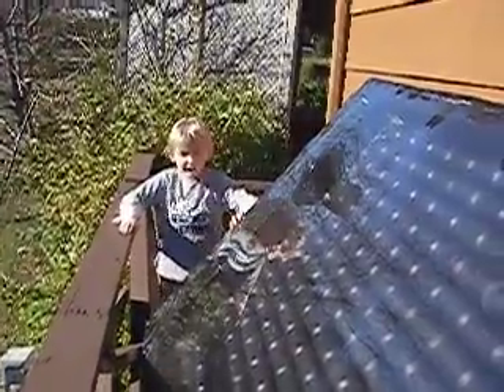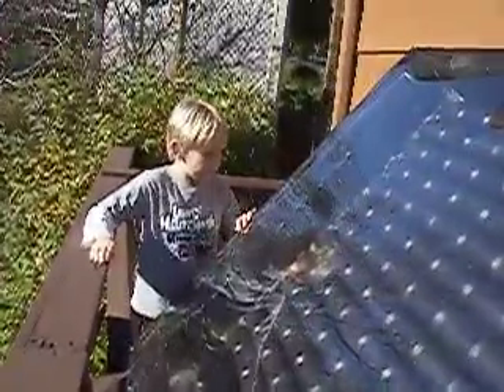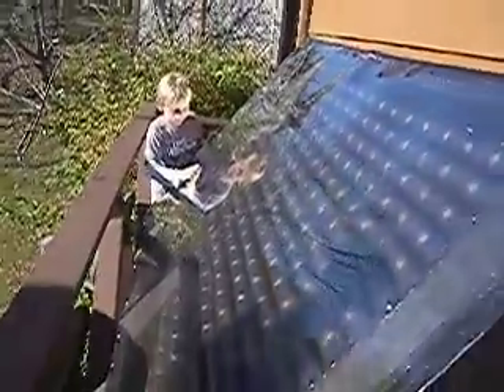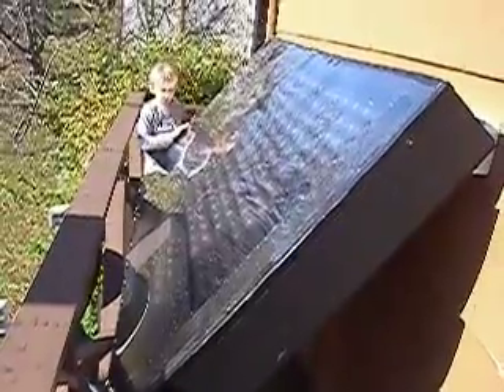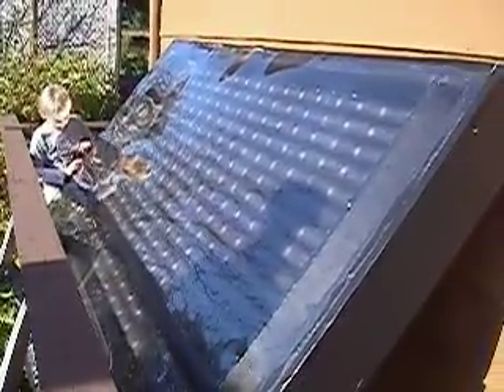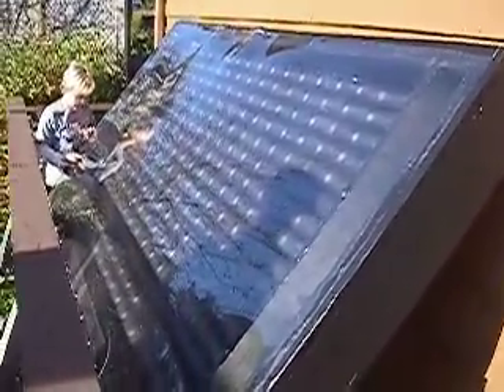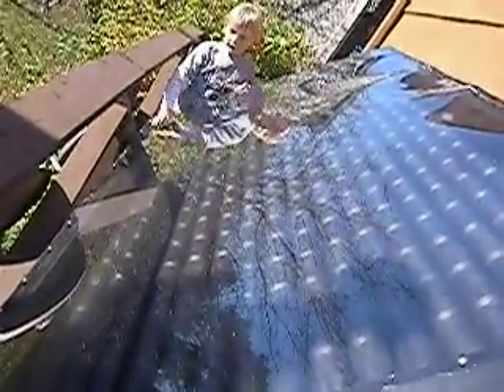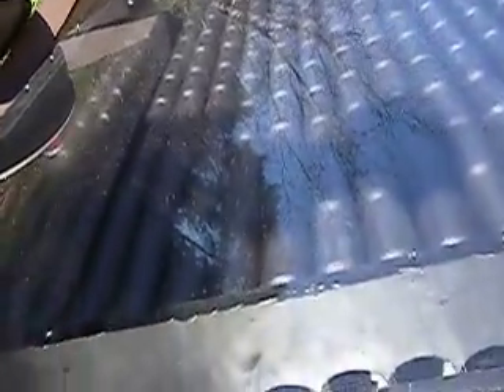Pop can Solar Heater-by Tyler W.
Father and sons project to use the power of the sun to heat our garage. We just hit our highest return heat yet at 158.7 degrees with an inlet temp of 41 degrees. thats a pretty impressive gain given that we are using a 50cfm fan!!